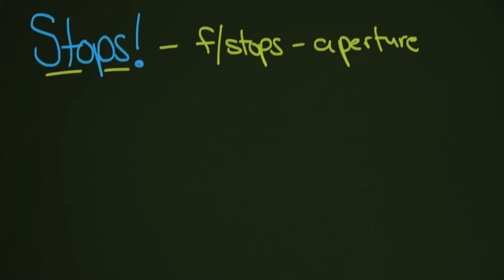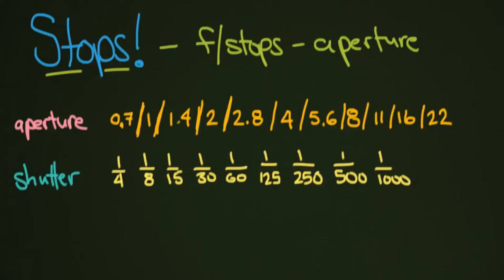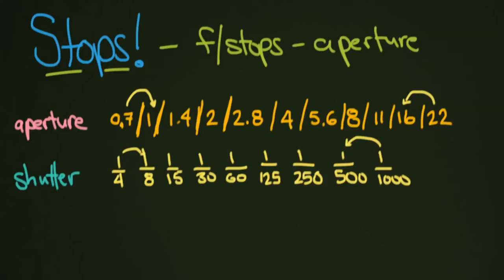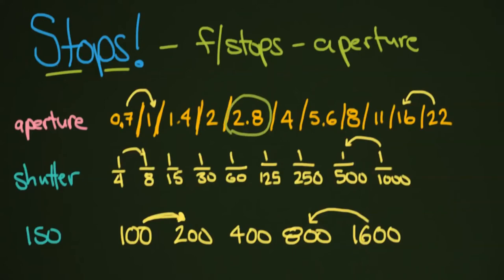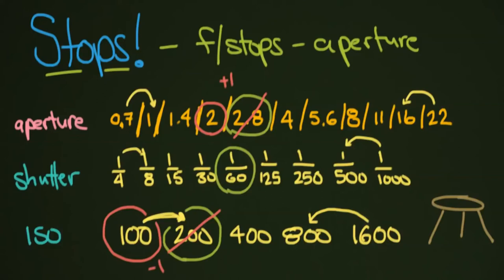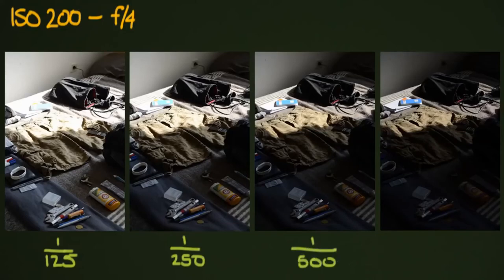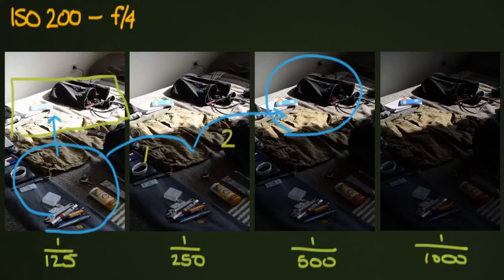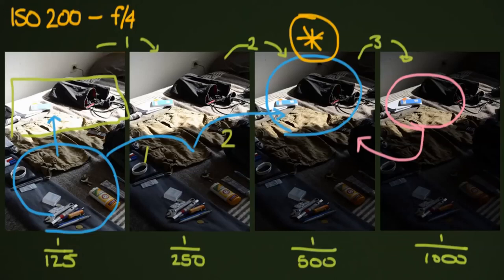How Stops of Light Work